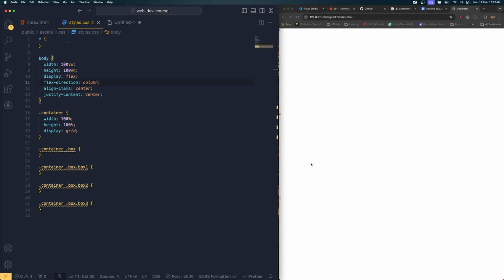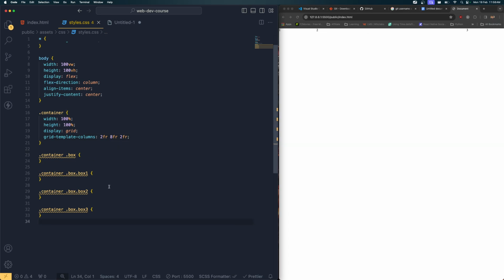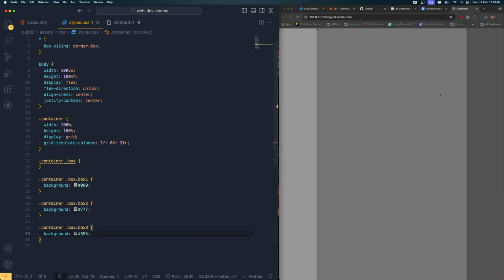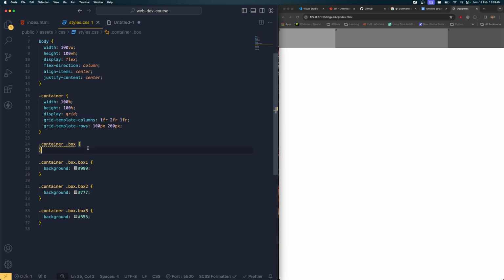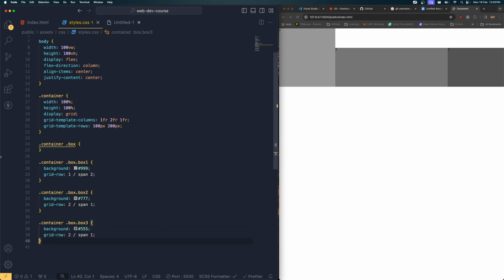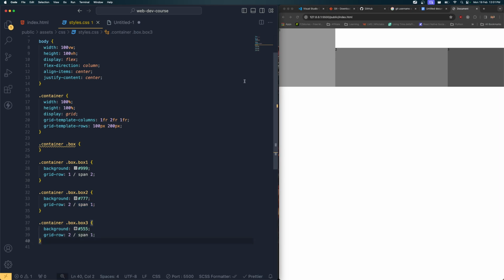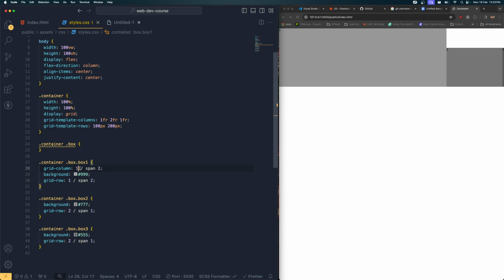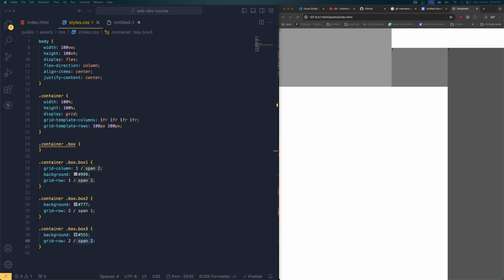🧱 Front-End Fundamentals Part 11 – Grid System Example 2 🎯📐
Welcome to Part 11 of the Front-End Fundamentals series! In this session, we’ll take our CSS Grid knowledge to the next level by building a second practical example. This time, we’ll create a more complex responsive grid system that adapts beautifully to different screen sizes, showcasing the true power of Grid in real-world layouts.

✅ What You’ll Learn in This Video:
✔️ Building a multi-column grid system with repeat() and auto-fit
✔️ Creating responsive layouts using minmax()
✔️ Nesting grids inside grid items
✔️ Aligning and justifying grid items for better control
✔️ Applying media queries to make the grid mobile-friendly

💡 Why This Step Matters:
🔹 Helps you understand how to scale layouts for multiple screen sizes
🔹 Demonstrates advanced Grid features used in professional projects
🔹 Builds confidence to combine Grid with Flexbox for hybrid layouts

In Part 12, we’ll explore CSS Typography basics, learning how to style and scale text effectively for UI design.